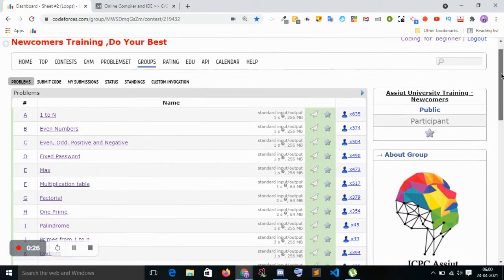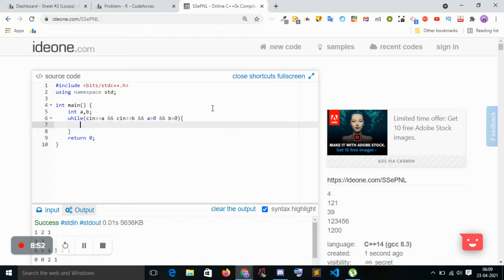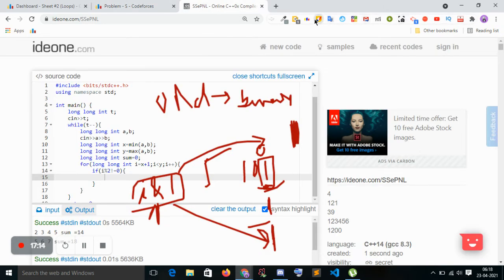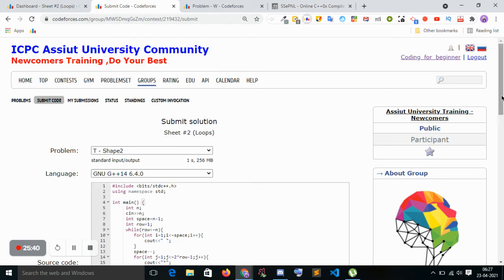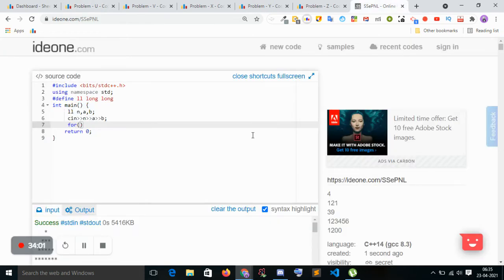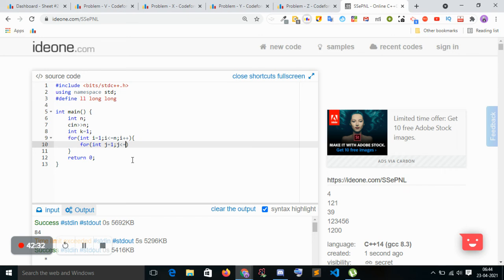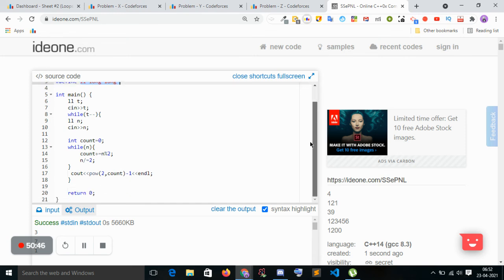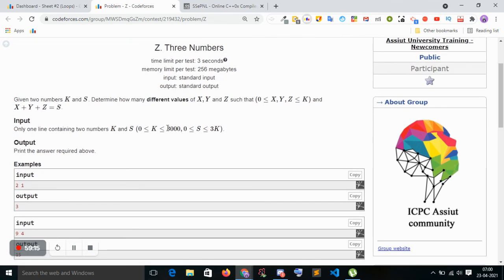Coding For beginners : Programming Practice Sheet 2 in C++:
NOTICE : Problem Z and some efficient algorithm which can solve in sheet 2 that are coming in separate video .
This is the channel to prepare newcomers especially who want to increase their problem solving skill in coding and programming . you just follow this 10 sheet and solve according to the sheet . you will get benefited . if you are in first year and second year and feel coding is not cup of tea and where do I practice , just follow this sheet .
sheet contain 260 programming question it help you increase their problem solving skill and also help you ace building foundation and interview preparation .
My previous sheet one video :
Timestamp:
00:00 Introduction
01:48 Problem Q
06:50 Problem R
12:54 Problem S
18:54 Problem T
25:58 Problem W
32:18 Problem U
41:02 Problem V
44:49 Problem X
54:00 Problem Y